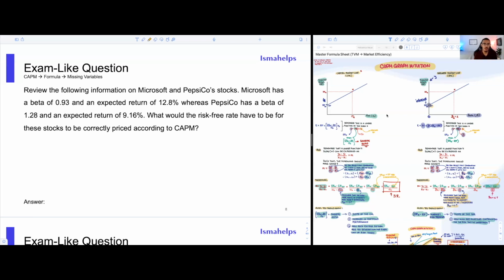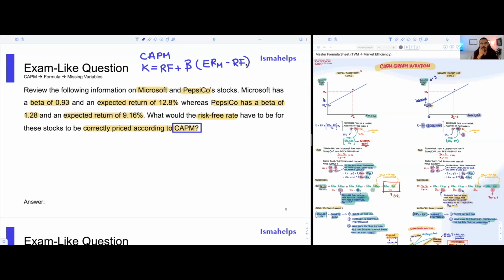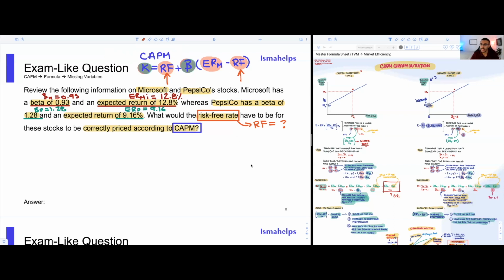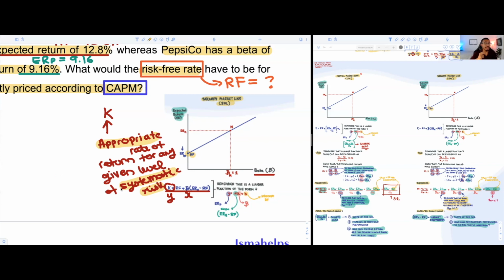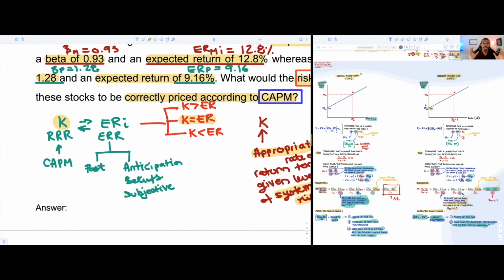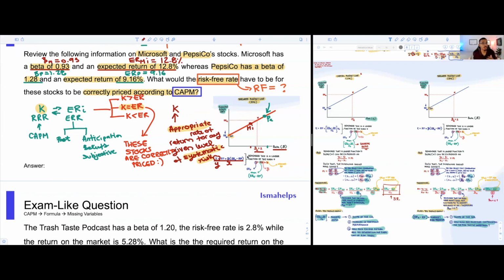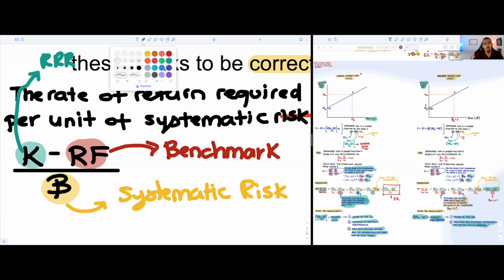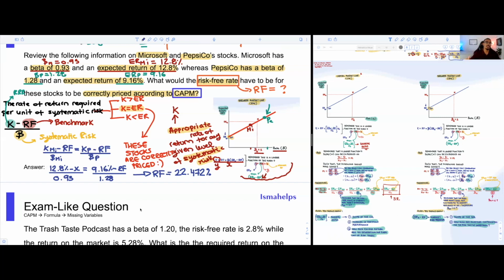How to solve for the Risk-Free Rate (Rf) using CAPM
In this video, Isma demonstrates how to solve for the missing risk-free rate using the CAPM formula, with a focus on key concepts like beta and required return.

Highlights:

00:00 – Introduction to solving CAPM exam questions and identifying missing variables.
03:27 – How to recognize known variables and simplify the problem-solving process.
06:55 – Understanding CAPM and its role in determining the appropriate rate of return based on risk.
10:22 – Relationship between required return (k) and expected return (e r) in CAPM.
13:49 – The Security Market Line (SML) and its significance in asset pricing.
17:20 – Step-by-step approach to solving for the missing risk-free rate using CAPM equations.

Perfect for finance exam prep!